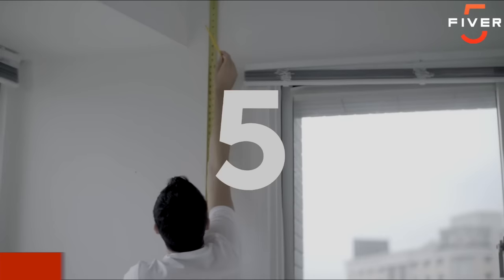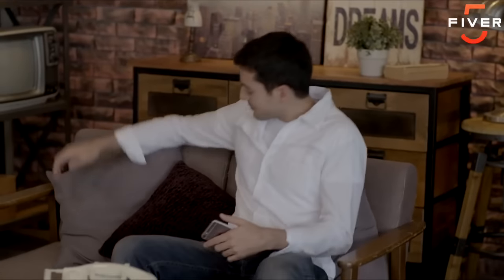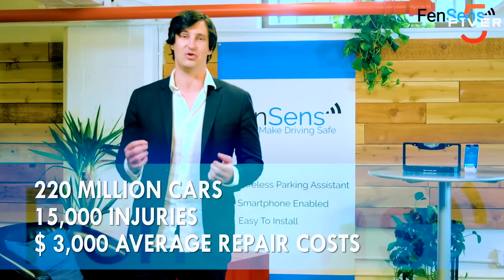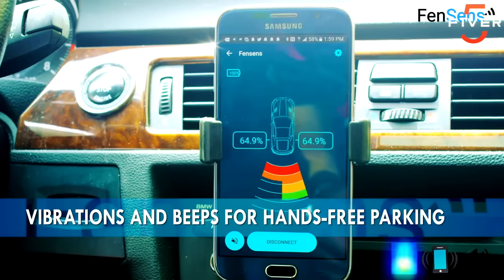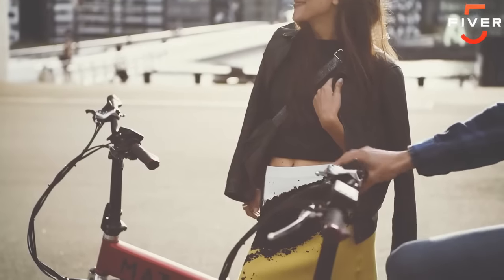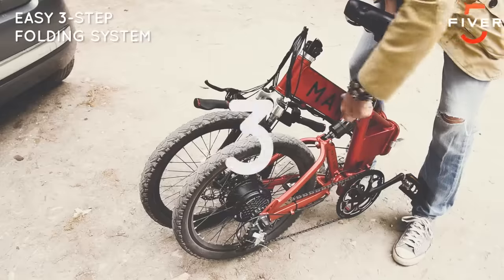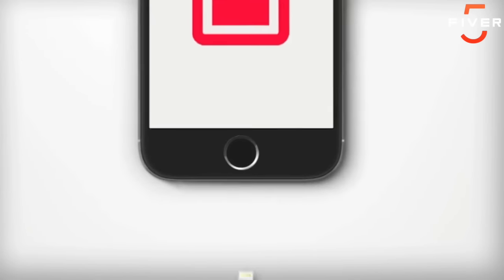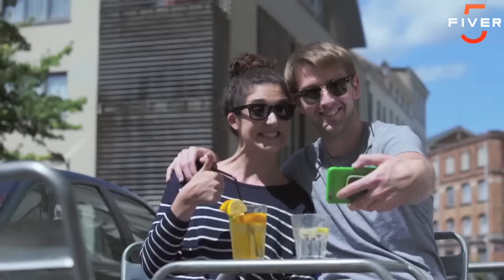5 Amazing Inventions You Won't Believe Exist #4